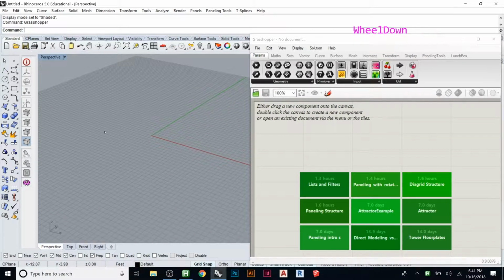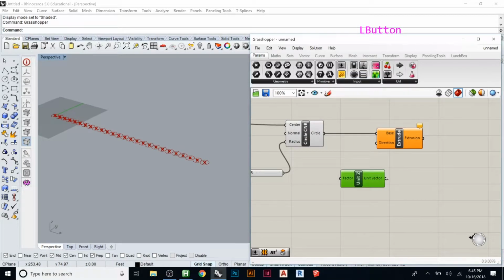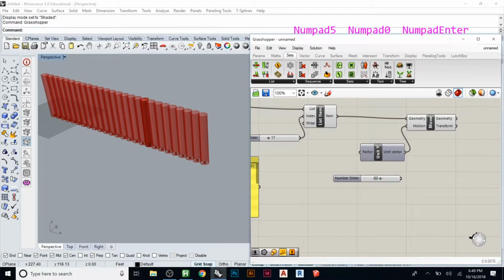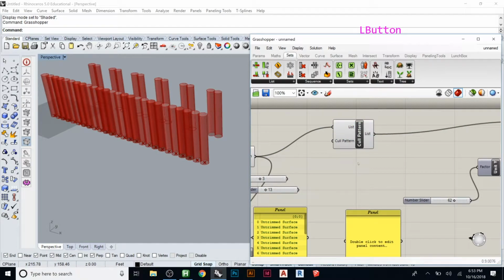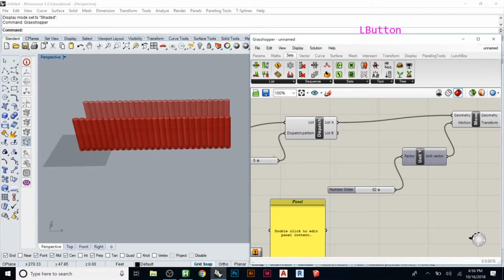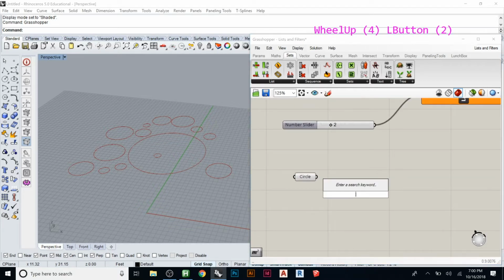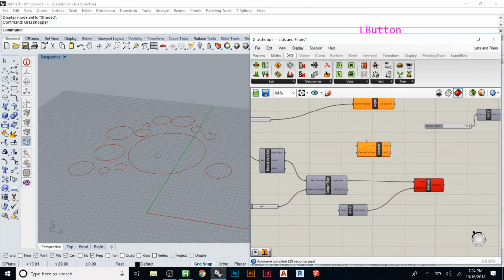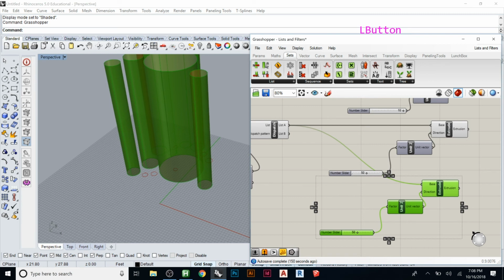Grasshopper Tutorial | Lists and Filters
Understanding how to control lists and filters when using Grasshopper for Rhino.